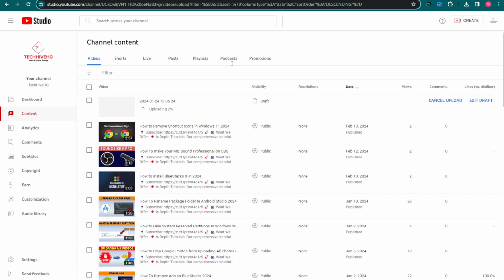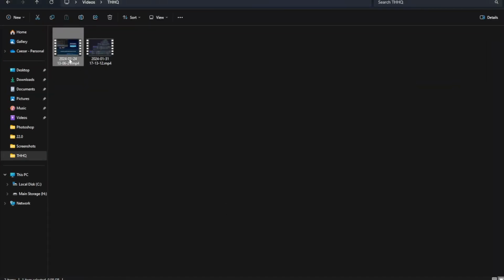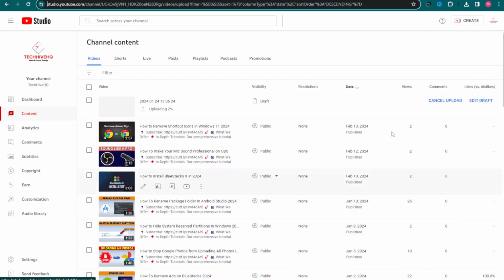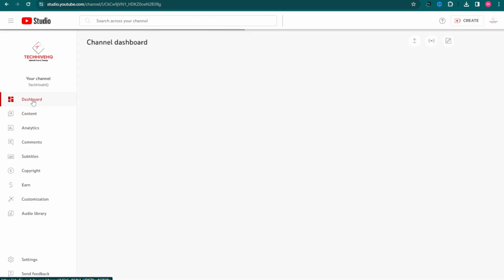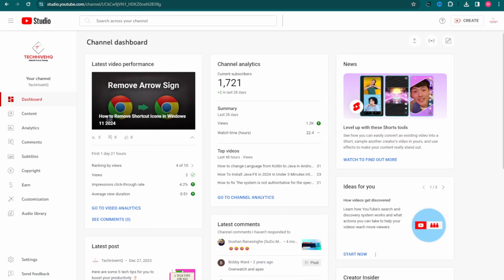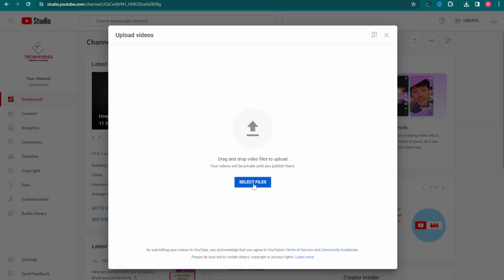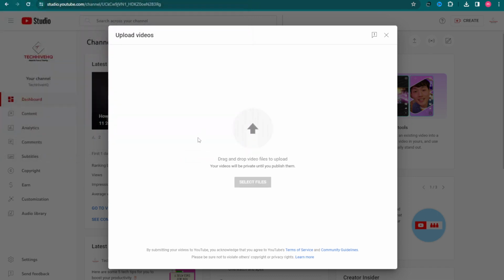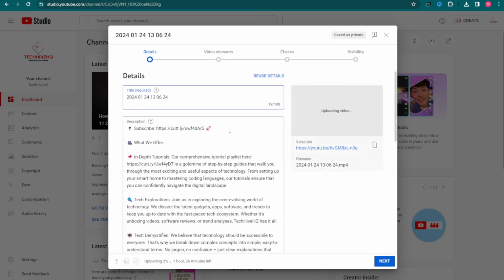How To Fix Video Stuck During Upload